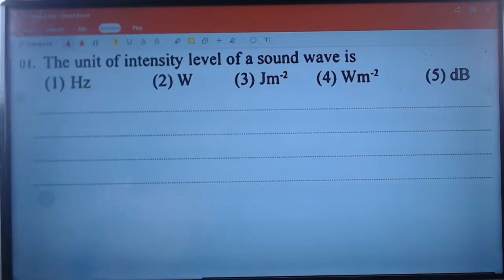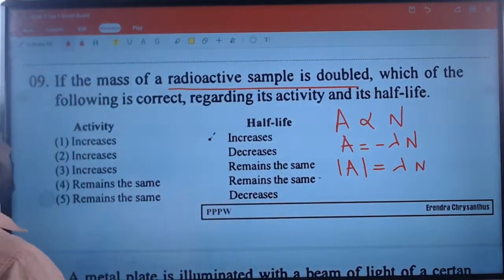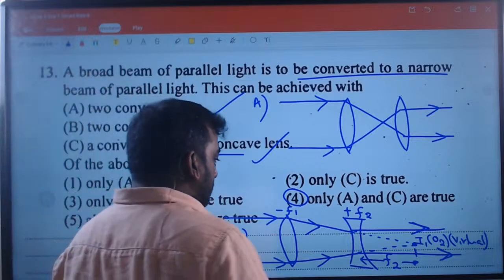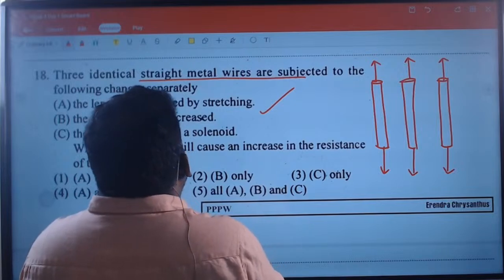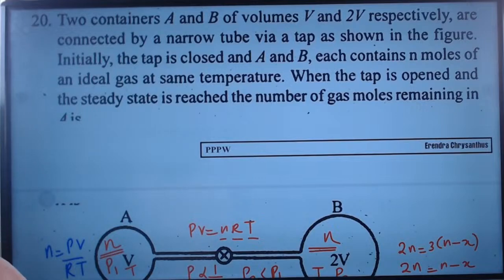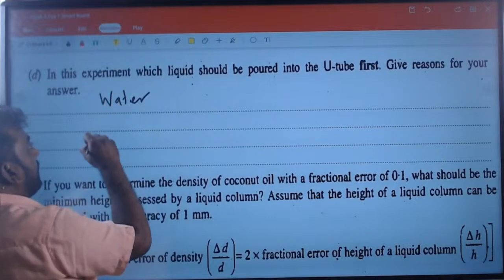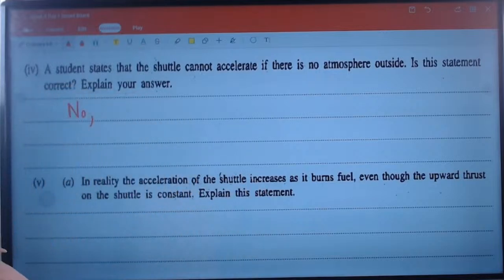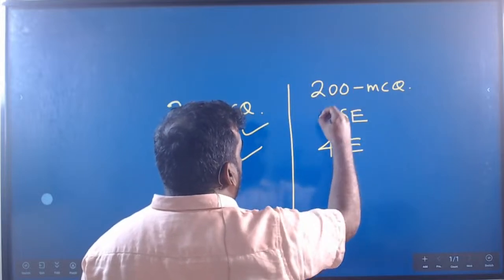2024 final countdown - Week 4 Day 1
The clock is counting down! 24 weeks, 24 papers, and one monumental goal: to conquer your exams.  ALL YOU NEED IS COMMITMENT AND SELF-DISCIPLINE and watch as the weeks transform into a ladder of success. Week by week, paper by paper, until the final bell rings and you stand ready to claim victory.  at 9 pm on Wednesday, Thursday and Friday. join our communities - please select the relevant groups only.